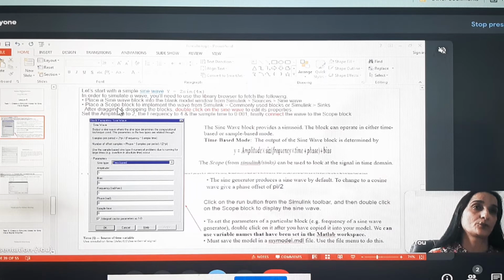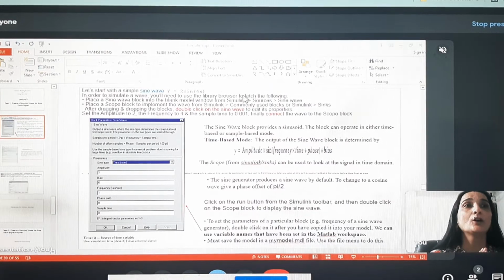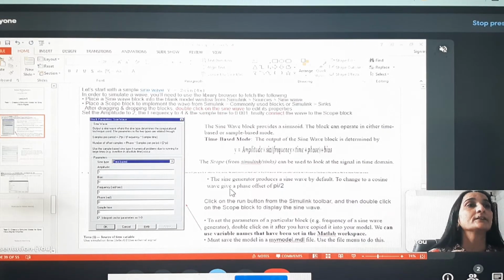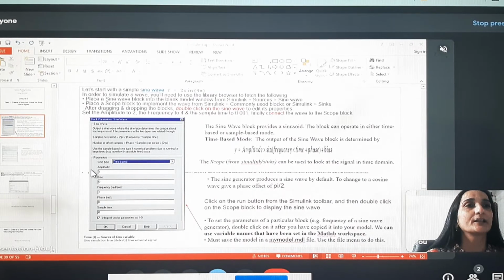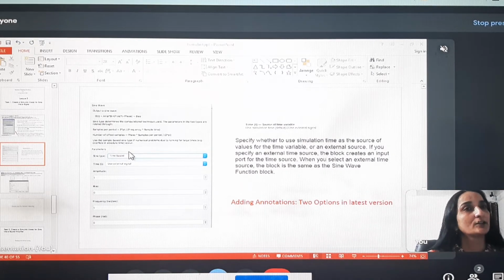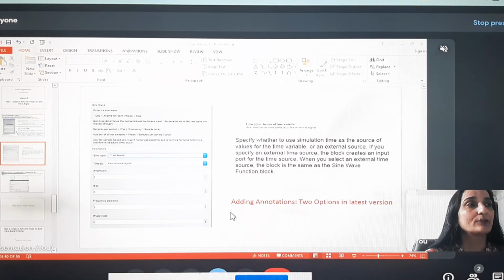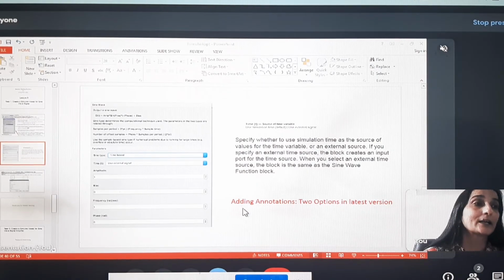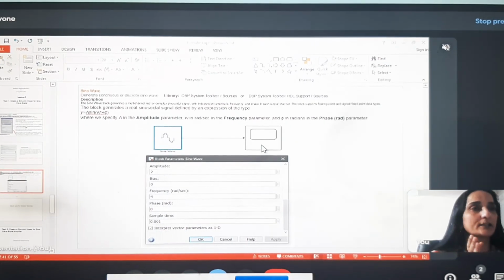Lecture 3 : Simple example 1